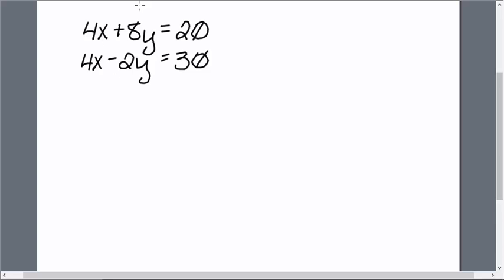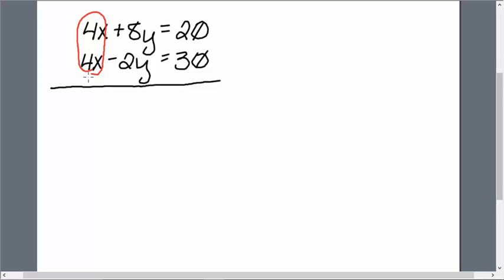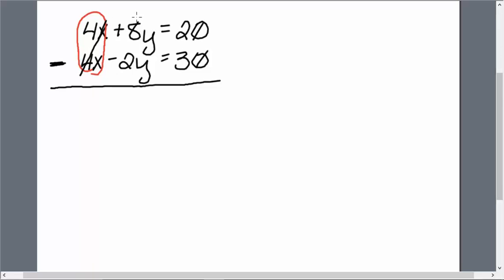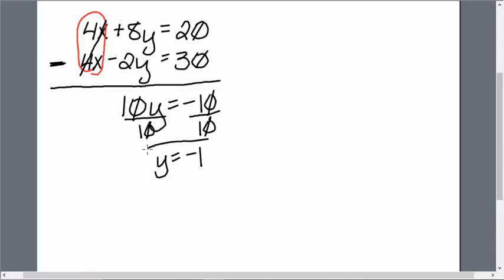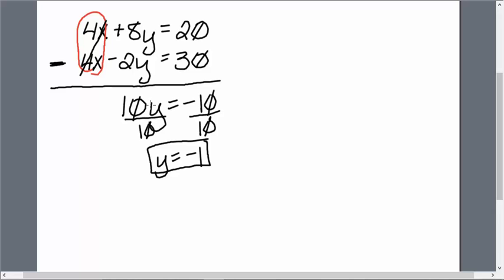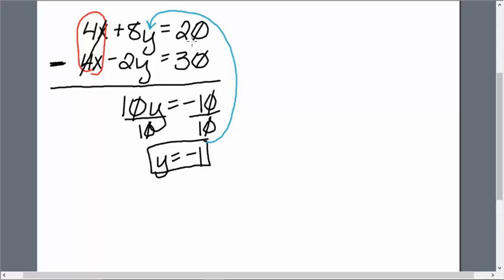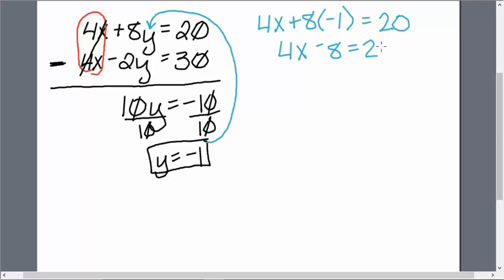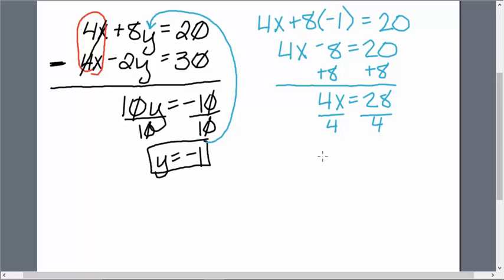Solving a System of Equations by Elimination